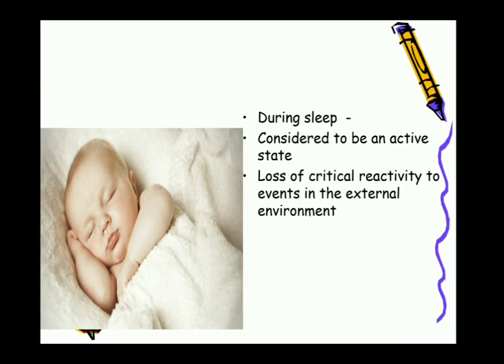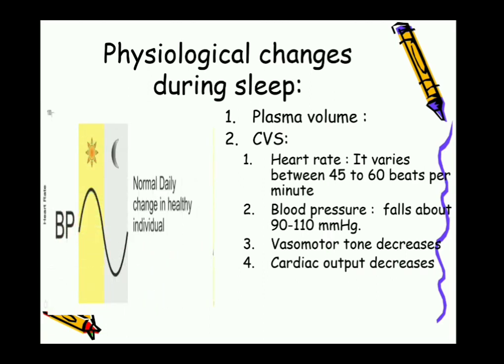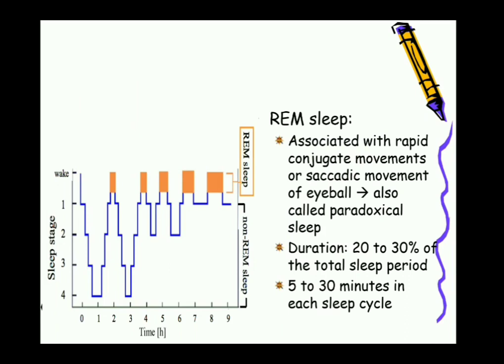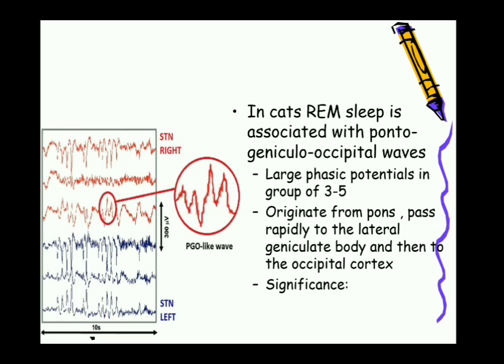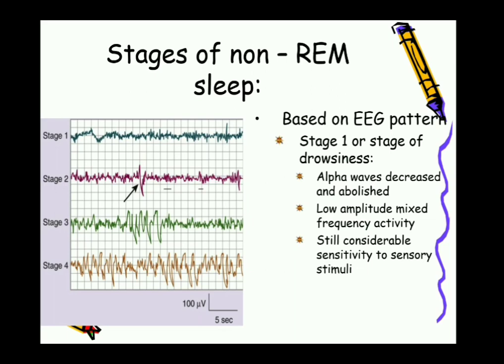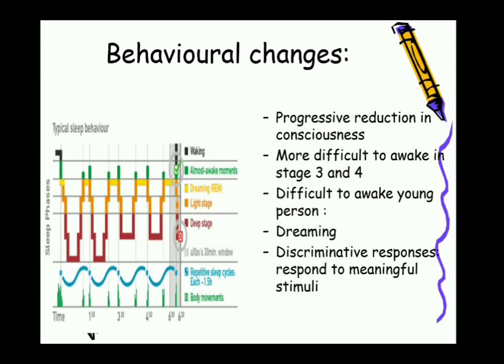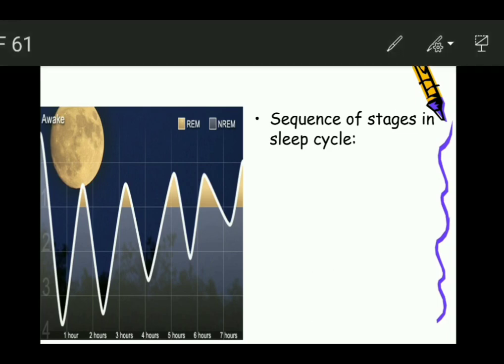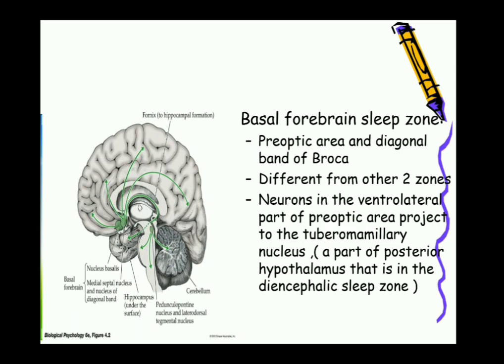Sleep Physiology| Sleep Cycle|NREM, REM Sleep| CNS Physiology